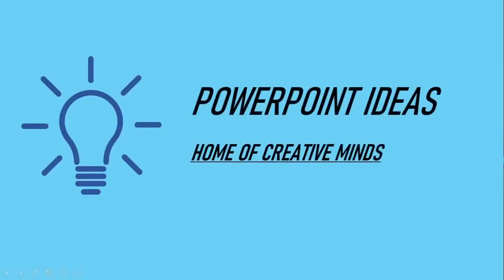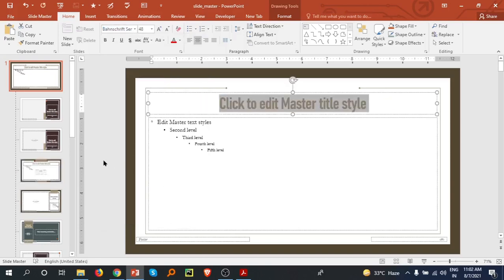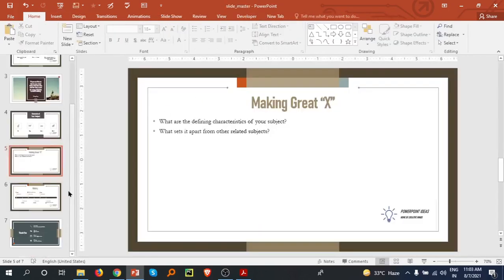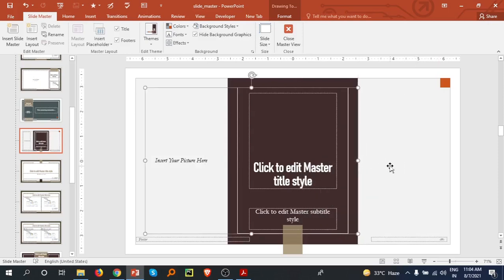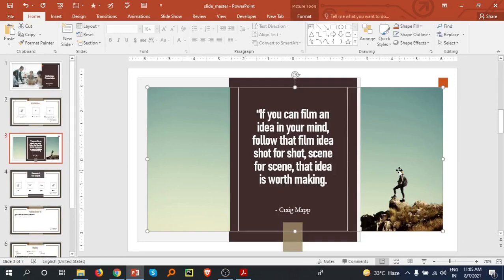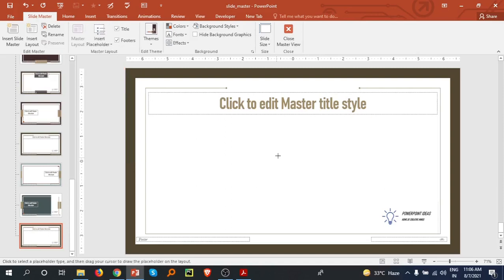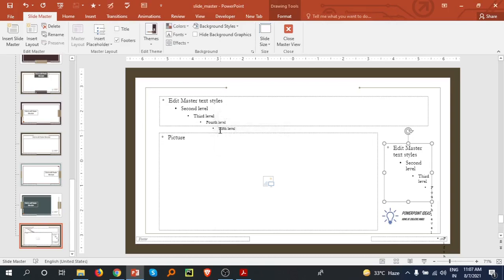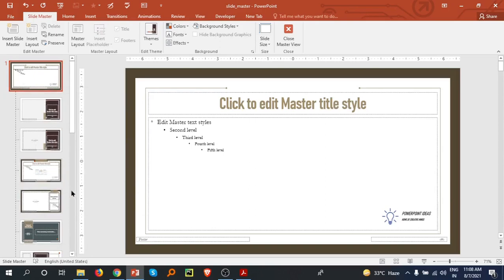Slide Master View || PowerPoint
Slide Master | Slide Master View | PowerPoint |

PowerPoint Tutorials - Slide Master View In PowerPoint  (2021)